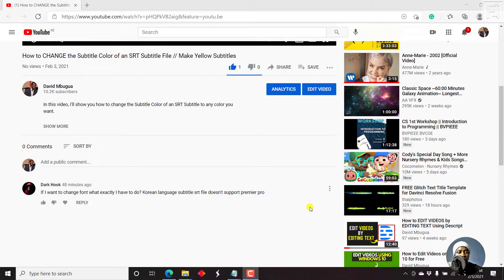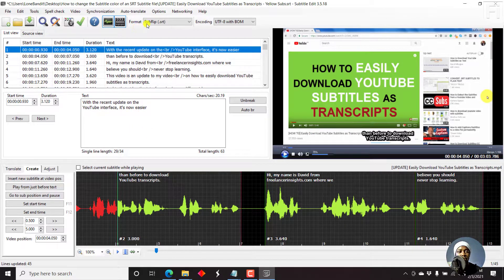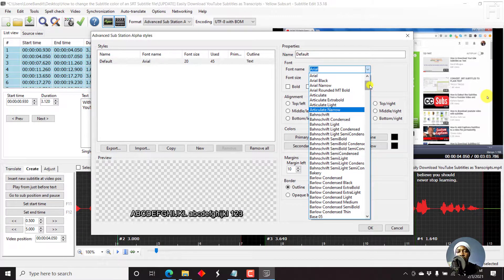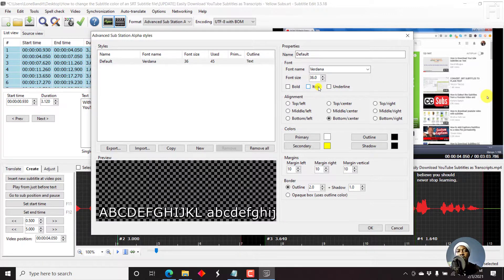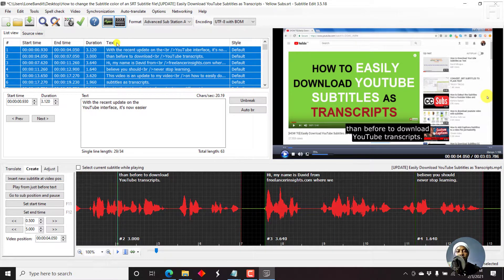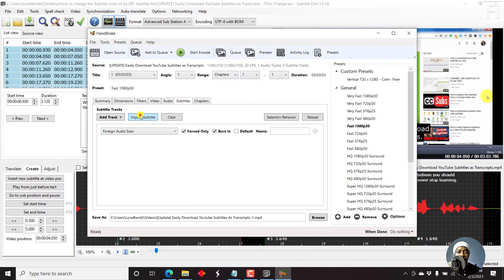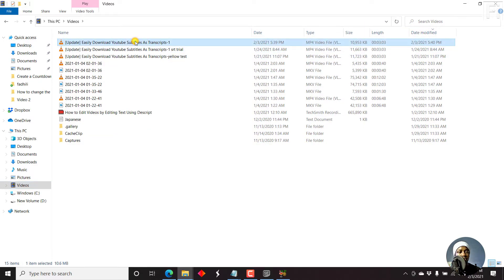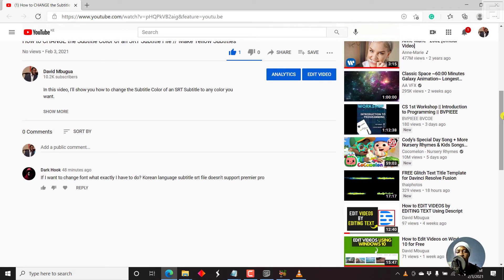How to CHANGE the Font of a Subtitle File //Subtitle Needs to be Burned In the Video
In this video, I'll show you how to Change the Font of a Subtitle File for the purposes of burning in the subtitle to a video with a custom font.

This is important especially if you want to keep the uniformity of your brand color and fonts for your social media videos or videos that you need to have burned in subtitles with a specific font type.

This video is following a question and I hope it will be of value.